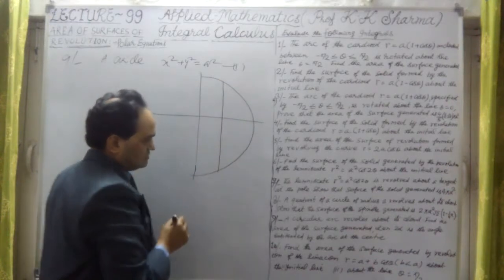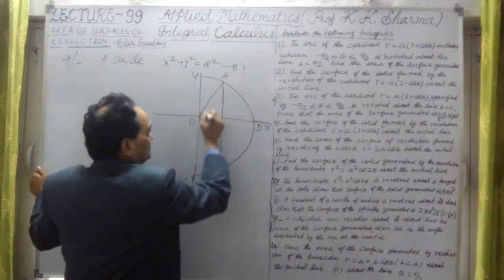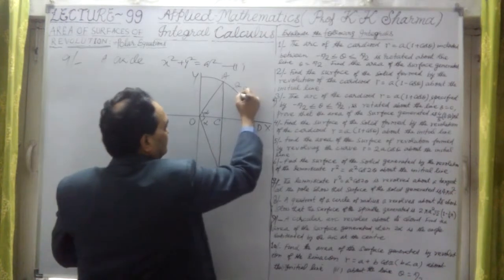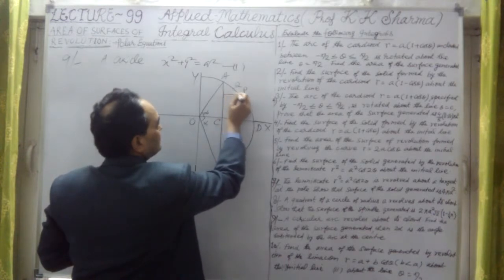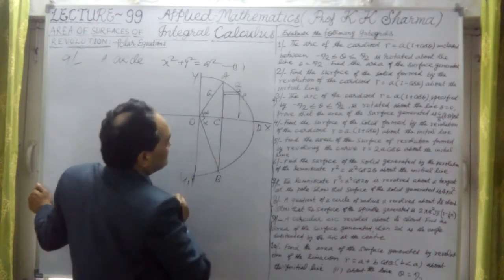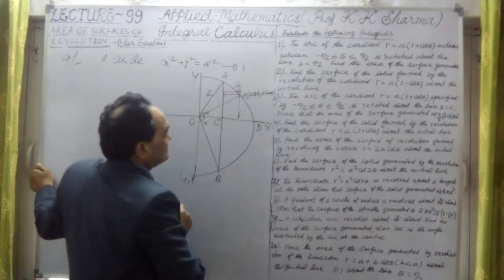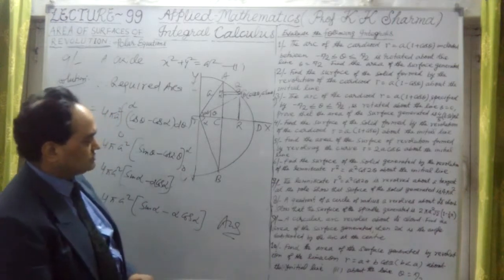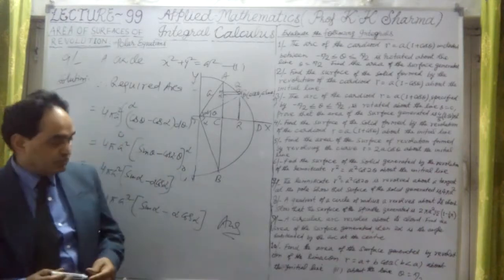AREA OF SURFACES OF REVOLUTION FOR POLAR EQUATIONS INTEGRAL CALCULUS LECTURE 99 E STEP BY STEP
AREA OF SURFACES OF REVOLUTION FOR POLAR EQUATIONS

If the equation of the curve is given in polar form, then the area of the surface of revolution about x axis
= 2π∫ y  ds = 2π∫ y ds/dθ dθ= 2π∫ (r Sin θ) √({ r^2+ (dr/dθ)^2 }  dθ) between proper limits. Secondly
Area of surface of revolution about y axis = 2π∫ x ds=2π∫ x ds/dθ dθ                                                                          = 2π∫ (r Cos θ )√({ r^2+  (dr/dθ)^2 }dθ),   between proper limits. These are the two cases in case of polar equations for detailed discussion see the Lecture Series Lecture – 99.